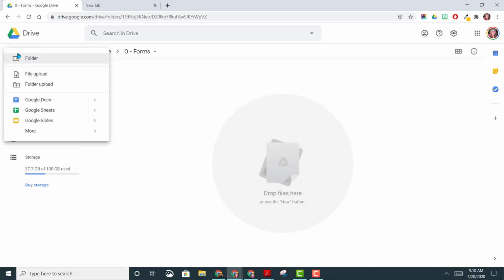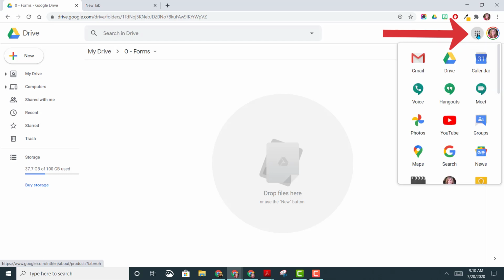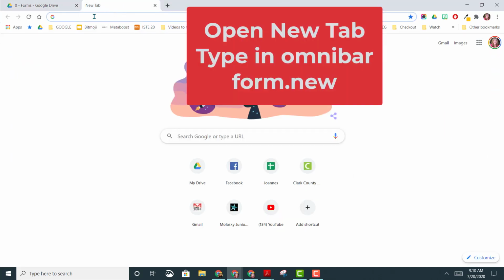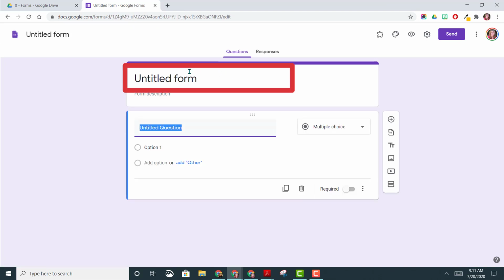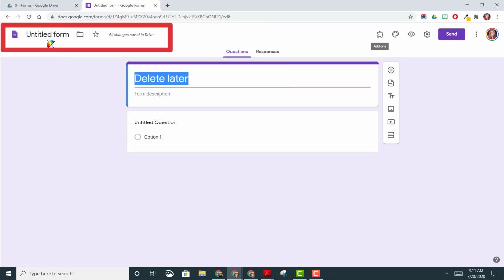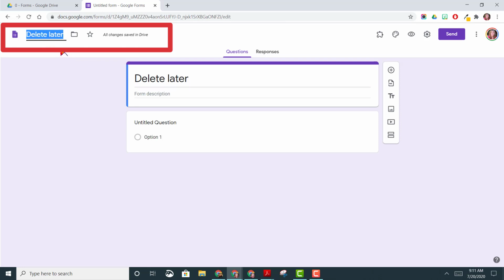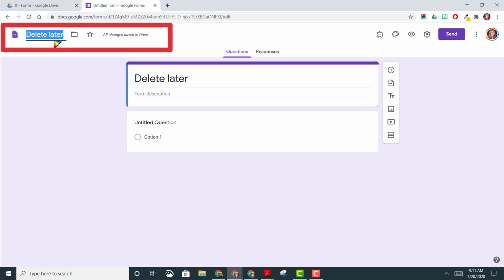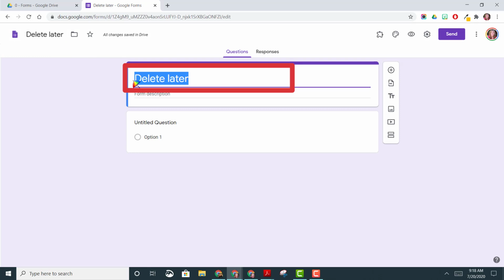Google Forms - Create and name forms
This video tutorial shows you how to create and name Google Forms